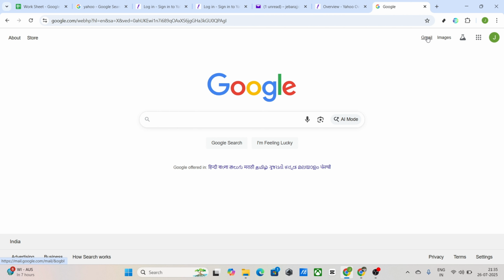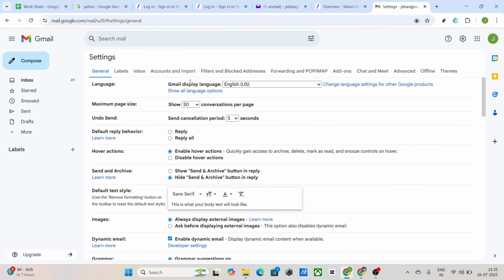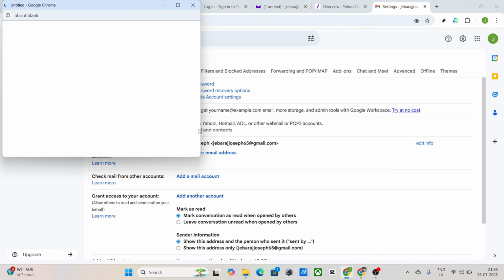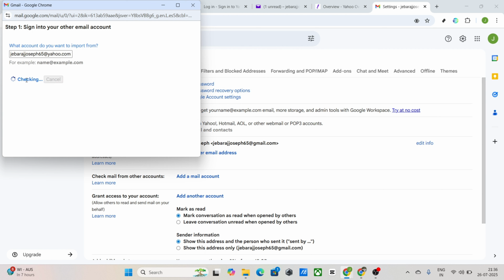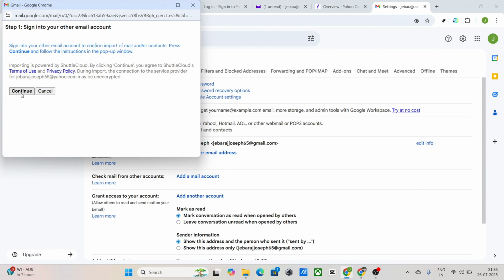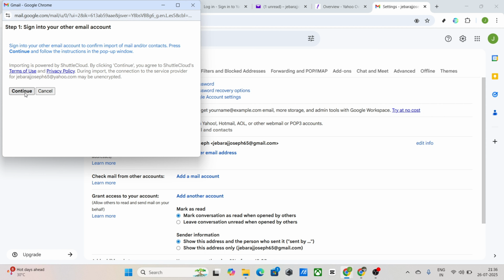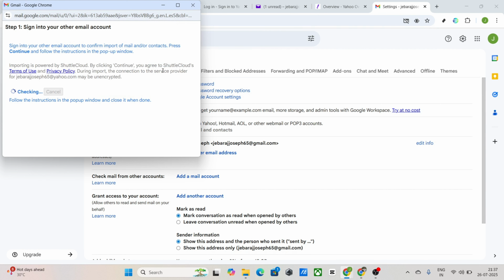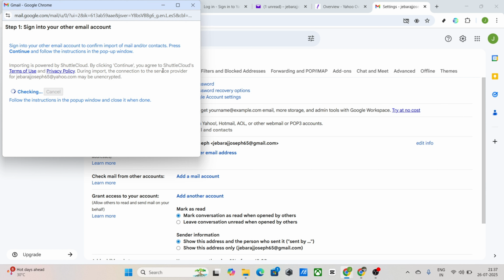How to Add a Yahoo Email Account to Gmail 2025 (Step By Step)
Learn How to Add a Yahoo Email Account to Gmail 2025 (Step By Step)

In This Video, We'll Show You 👇
Add Yahoo To Gmail
Gmail Yahoo Email
Yahoo Email In Gmail
Gmail Yahoo Setup
Yahoo Email Gmail
Gmail Yahoo
Yahoo In Gmail
Sync Yahoo With Gmail
Connect Yahoo To Gmail
Gmail Yahoo Account
Yahoo Email To Gmail
How To Link Yahoo To Gmail
Import Yahoo Email To Gmail
Gmail Yahoo Mail
Setting Up Yahoo In Gmail
Gmail Yahoo Configuration
Yahoo Mail In Gmail
Access Yahoo Email In Gmail
Gmail Yahoo Integration
Yahoo Email On Gmail
How To Get Yahoo Email In Gmail